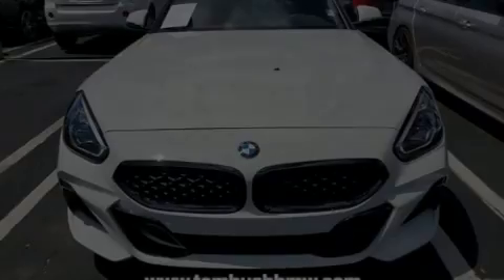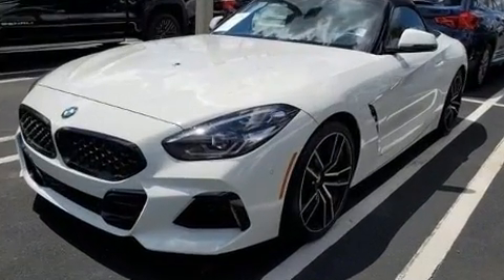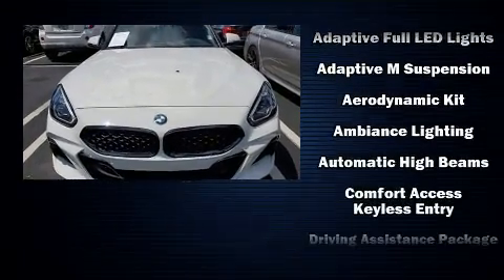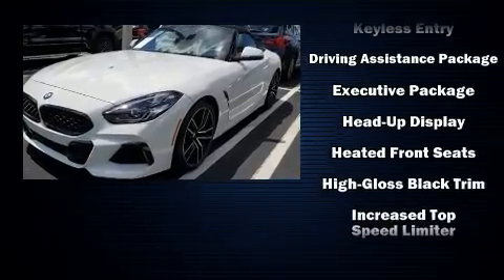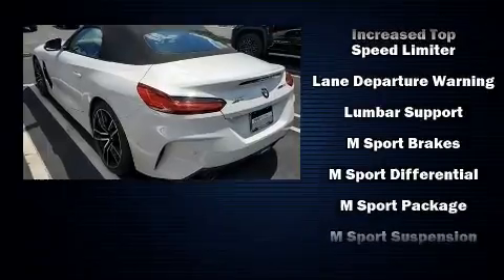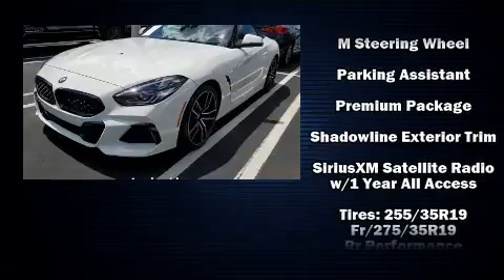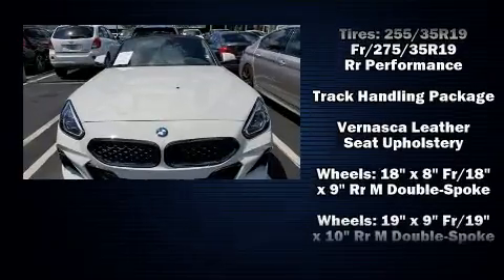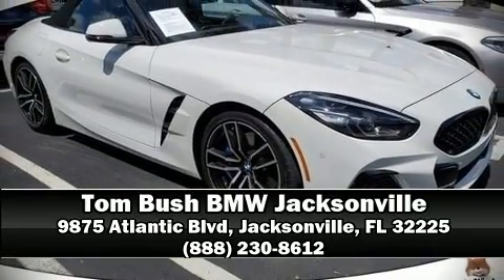2019 BMW Z4 sDrive30i in Jacksonville, FL 32225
Experience driving perfection in the 2019 BMW Z4. This 2 door, 2 passenger convertible still has less than 10,000 miles! BMW made sure to keep road-handling and sportiness at the top of it's priority list. Under the hood you'll find a 4 cylinder engine with more than 200 horsepower, providing a smooth and predictable driving experience. Turbocharger technology provides forced air induction, enhancing performance while preserving fuel economy. BMW prioritized practicality, efficiency, and style by including: leather upholstery, a blind spot monitoring system, automatic dimming door mirrors, air conditioning, a power convertible roof, lane departure warning, and power front seats. The unique heads-up display projects vehicle information onto the windshield, including speed, gear selection and engine speed. Drivers benefit by not having to take their eyes off the road. Audio features include an AM/FM radio, steering wheel mounted audio controls, and 12 speakers, providing excellent sound throughout the cabin. BMW ensures the safety and security of its passengers with equipment such as: dual front impact airbags with occupant sensing airbag, knee airbags, integrated roll-over protection, traction control, brake assist, a panic alarm, an emergency communication system, and 4 wheel disc brakes with ABS. Electronic stability control stands out as a technologically savvy innovation, keeping you better connected to the road. A Carfax history report indicates just one previous owner. We pride ourselves in the quality that we offer on all of our vehicles. Stop by our dealership or give us a call for more information.